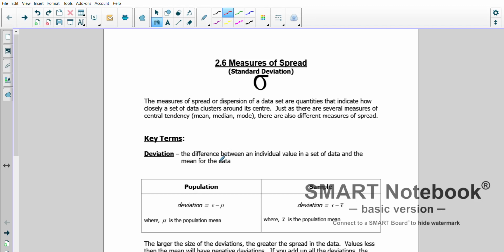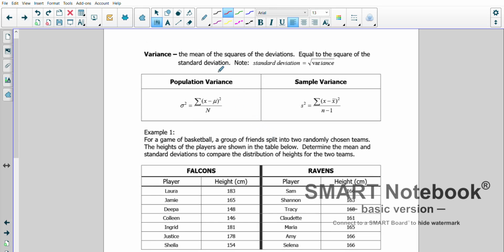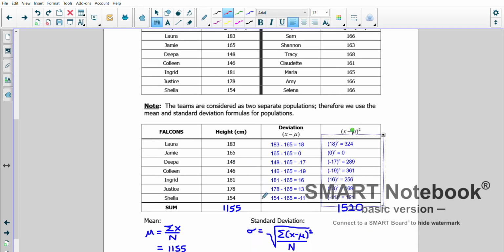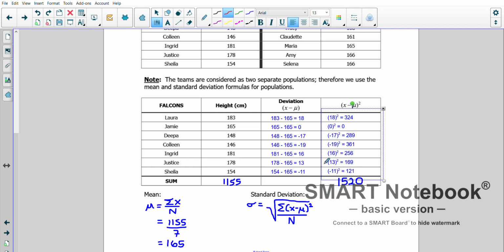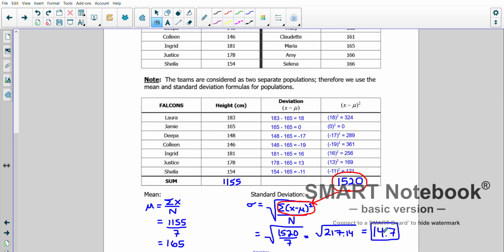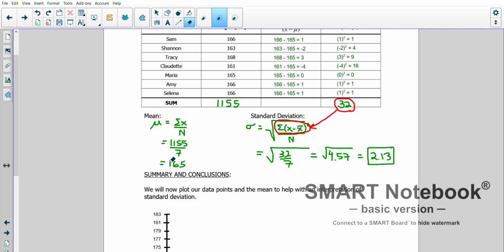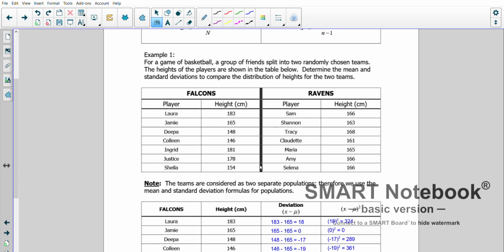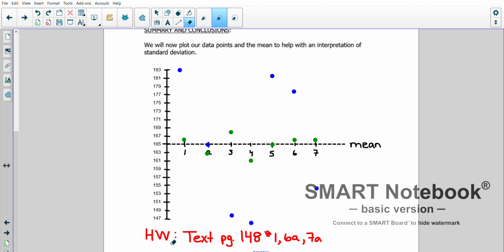MDM 4U1 - 2.6 - Measures of Spread I